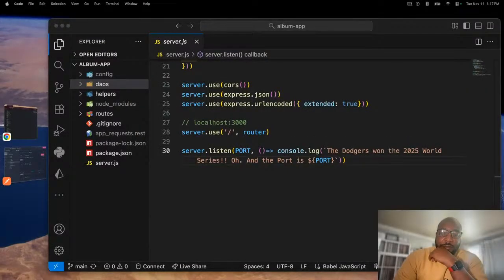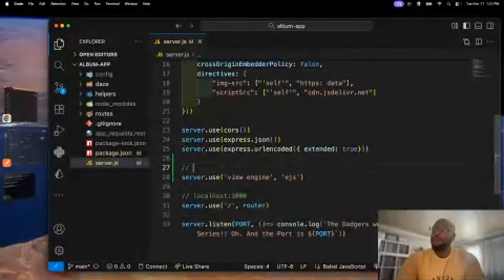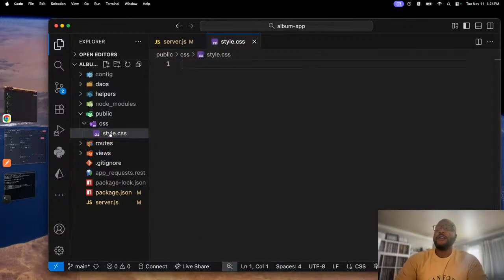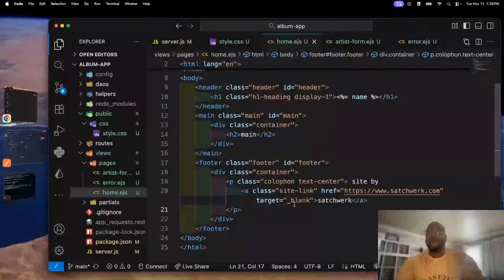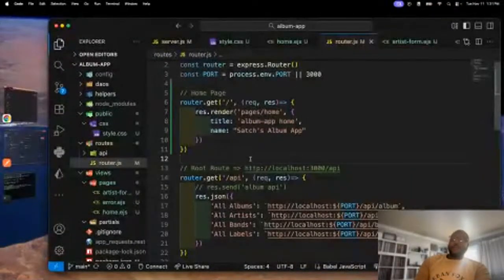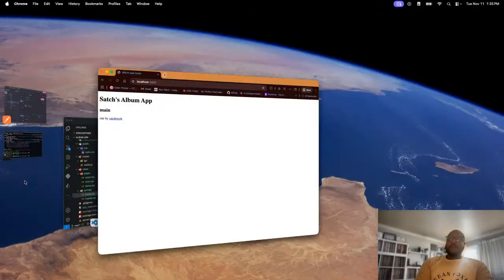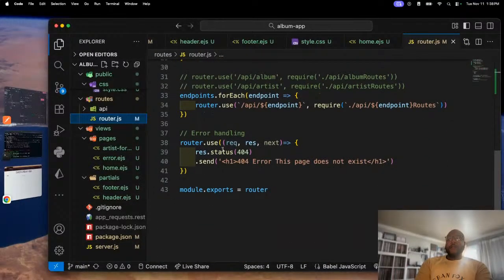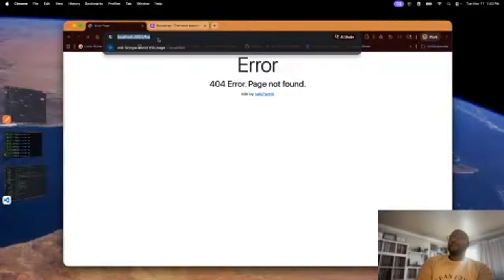Album-App Pt 13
In the next couple of videos (in the south, couple can mean two or 75 😂), we are going to build a form that will collect the data and post it to our database.